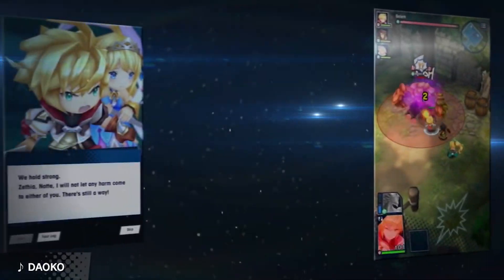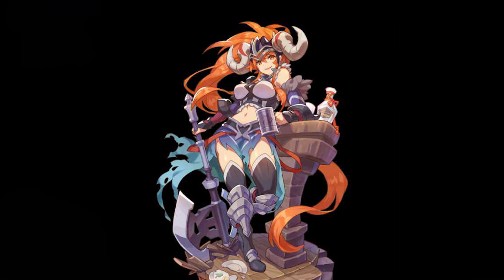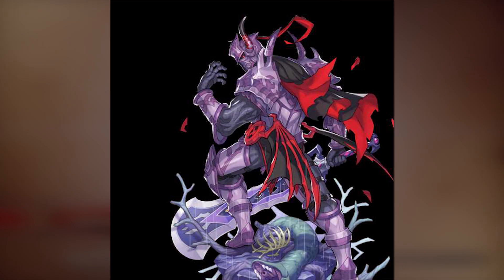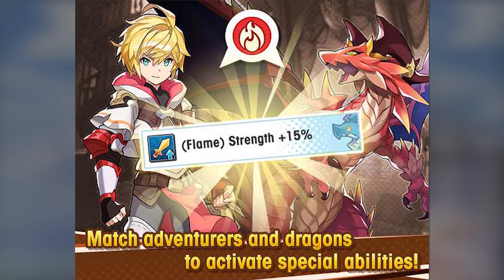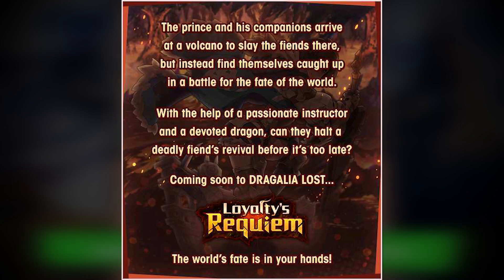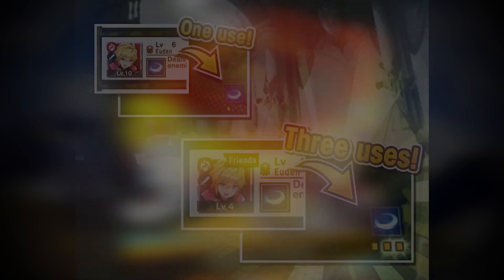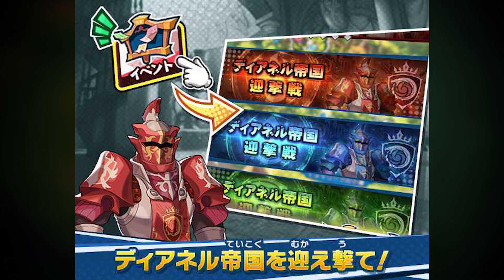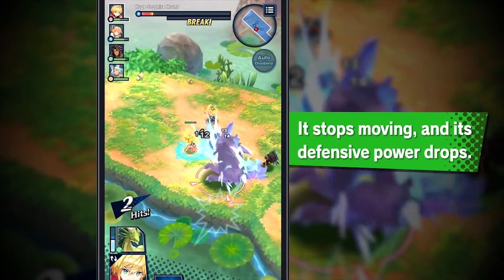FREE 5* DRAGON!! New Heroes, Events and Info | DRAGALIA LOST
Thanks to the incredible work of the Dragalia Lost Subreddit we have some amazing new information in regards to the launch of Dragalia lost!

PLAY NOW! With Bluestacks!

TIP JAR
dksmyles (at) gmail (dot) com